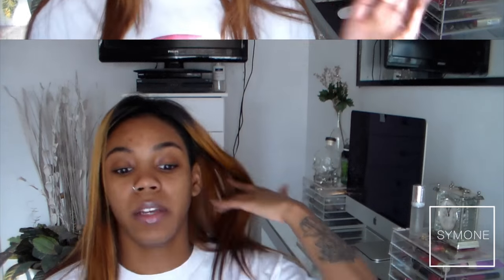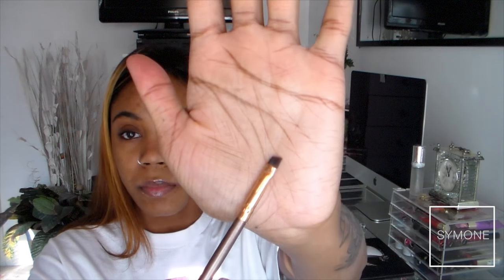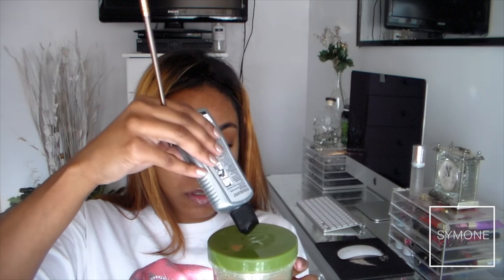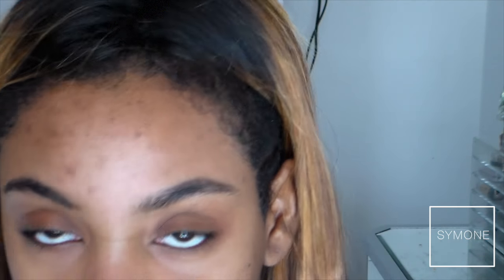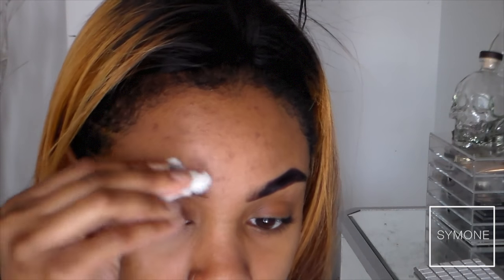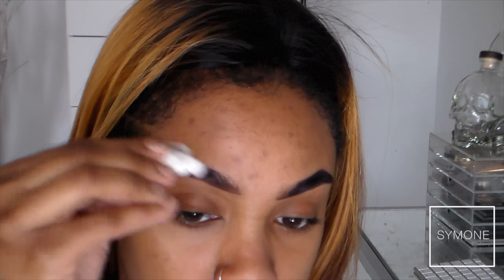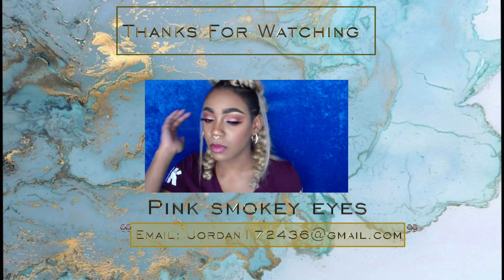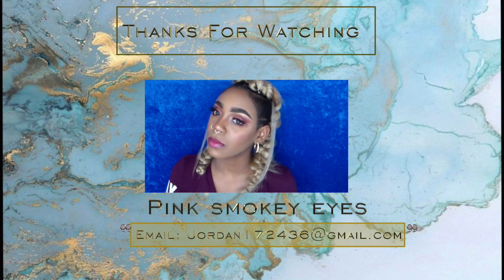EASY BROW TINTING *TALK THROUGH*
FAQ